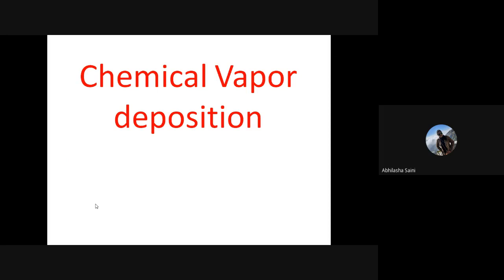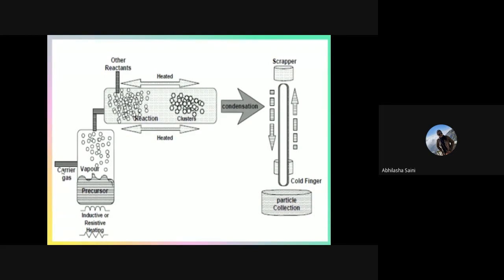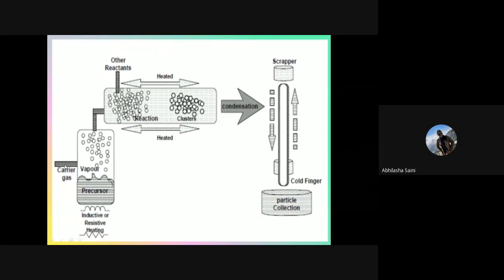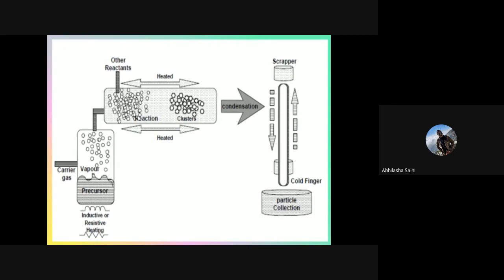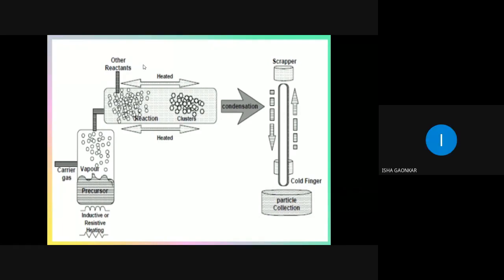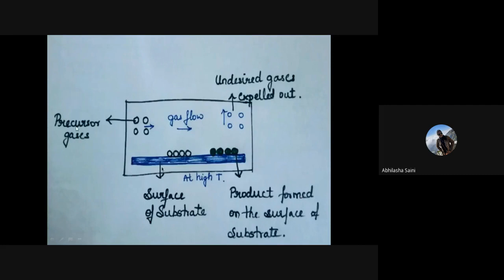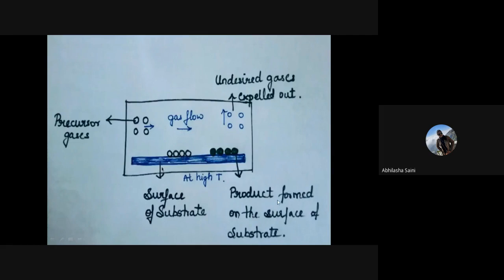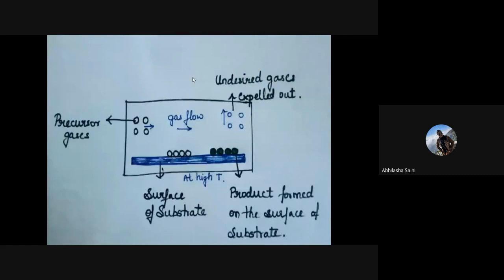Chemical Vapor deposition method of Nano technology_Dr.Abhilasha Saini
Chemical Vapor deposition method of Nano technology to create nano materials.